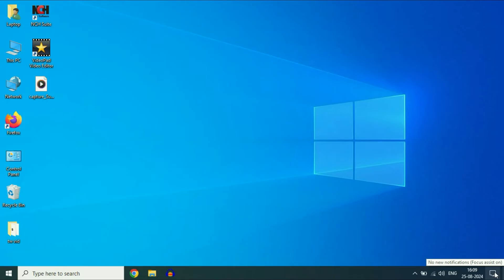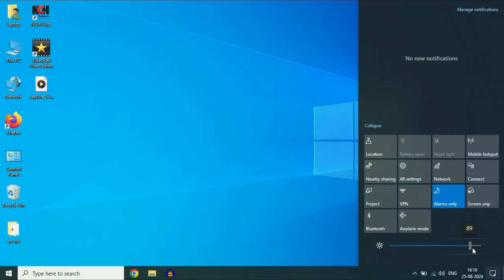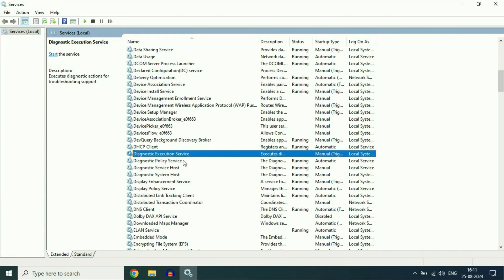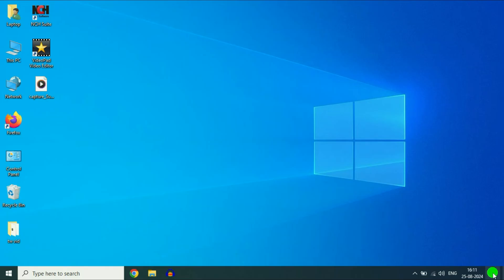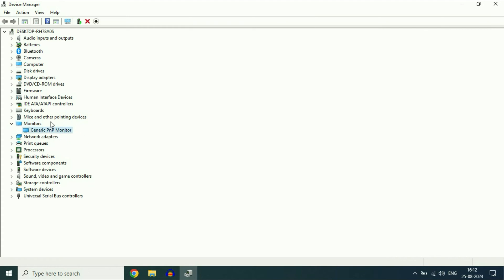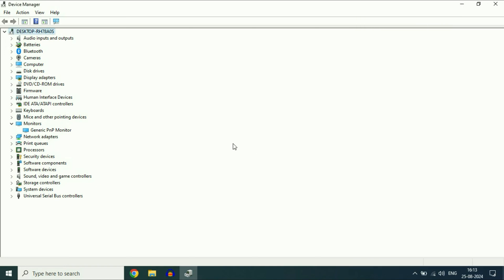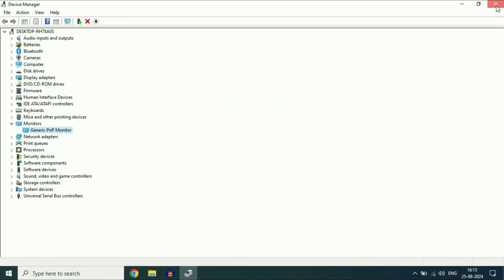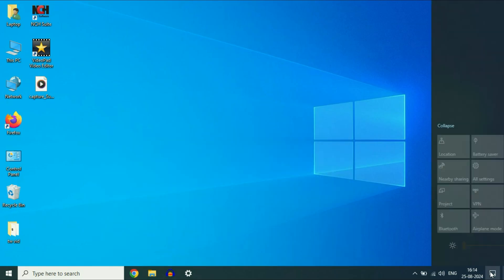How to Fix Brightness Control Slider is Missing on Windows 10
Brightness Bar is missing on Windows 10